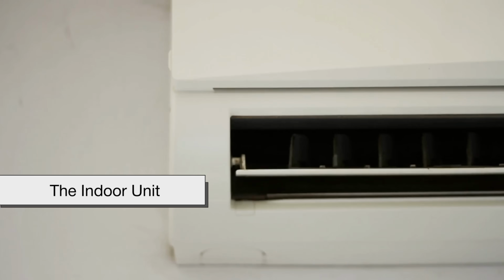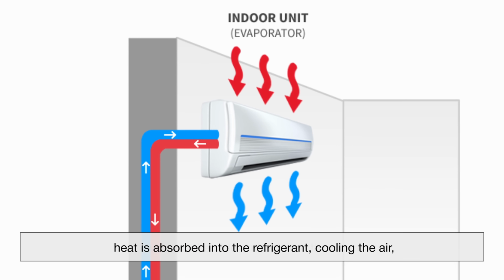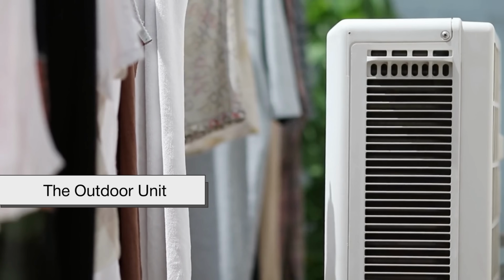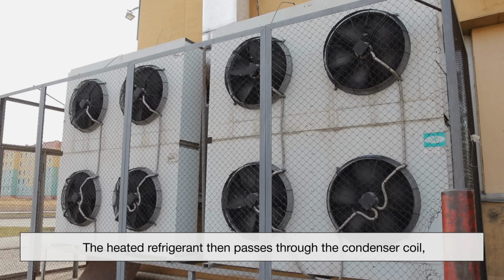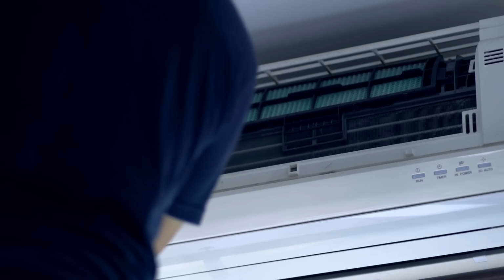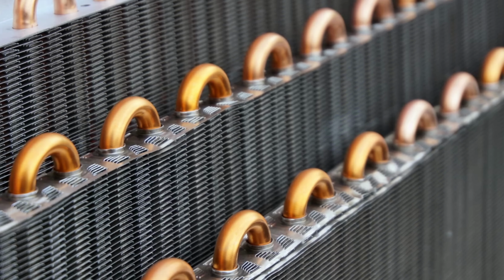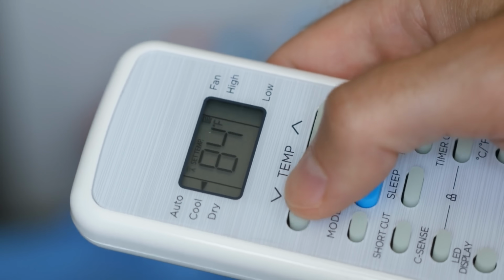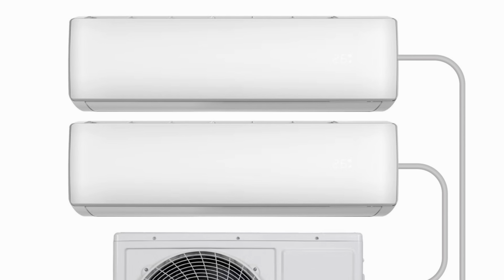What Are Split System Air Conditioners?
Ever wondered how split system air conditioners work and why they’re so common in homes and offices?

In this video, we break down the design, function, and efficiency of split systems, from the indoor unit you see every day to the outdoor unit quietly handling all the heat. Learn how these systems keep your spaces comfortable, why they’re so efficient, and the different types available for homes and small commercial spaces.

Timestamps:
0:03 – Intro
0:57 – What a Split System Air Conditioner Is
2:00 – The Indoor Unit and Its Role
3:01 – The Outdoor Unit and Heat Rejection
3:52 – How the Cooling Cycle Works
4:51 – Types of Split System Air Conditioners
5:48 – Efficiency, Installation, and Limitations
6:53 – Conclusion